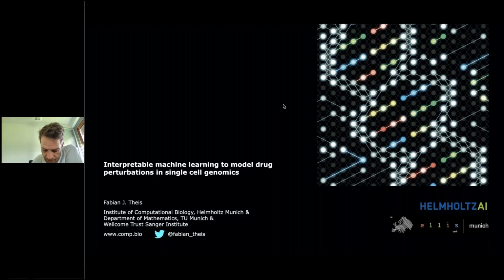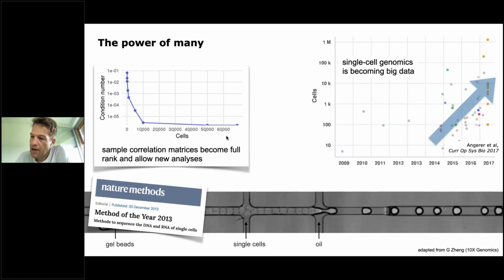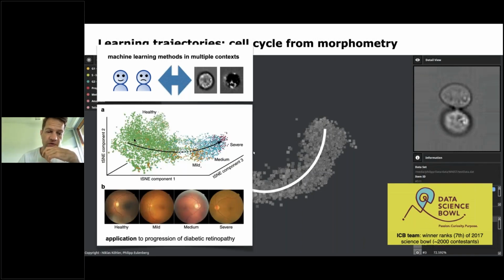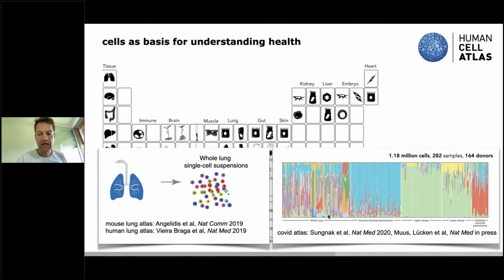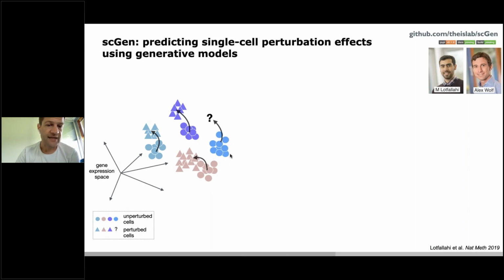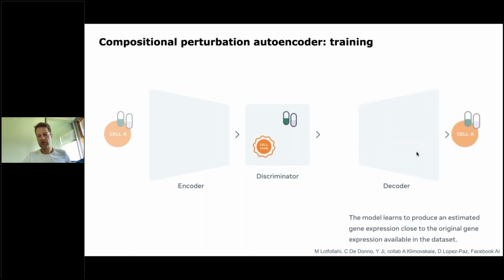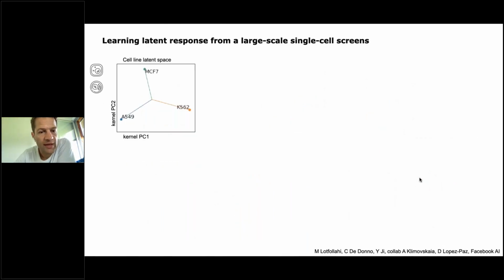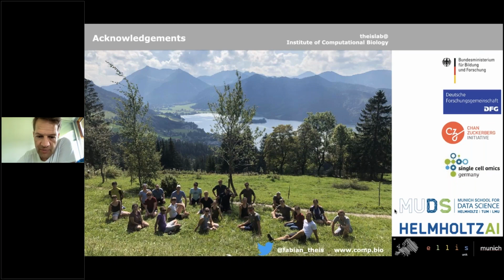Interpretable Machine Learning to Model Drug Perturbations in Single Cell Genomics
Modeling a cell's state e.g. during differentiation or in response to perturbations is a central goal of computational biology. Single-cell technologies now give us easy and large-scale access to state observations on the transcriptomic and more recently also epigenomic level. In particular, they allow resolving potential heterogeneities due to asynchronicity of differentiating or responding cells, and profiles across multiple conditions such as time points, space and replicates are being generated. This makes this an ideal application area for machine learning method development to understand cellular variation, contribution of particular transcripts as well as impact of perturbations.

In this talk, I will shortly review approaches from deep representation learning we and others have been using to identify the manifold of cellular state (=gene expression manifold). I will then introduce our recent perturbation model 'compositional perturbation autoencoder' (CPA), a deep autoencoder we developed to describe the impact of perturbations such as drug or genetic modification on this manifold. With CPA we can learn an interpretable model of perturbations and predict novel and/or optimal perturbations. I show examples of CPA predicting dosage-specific drug effects as well as combinatorial genetic interactions, and how CPA allows in-silico generation of putative interaction effects.